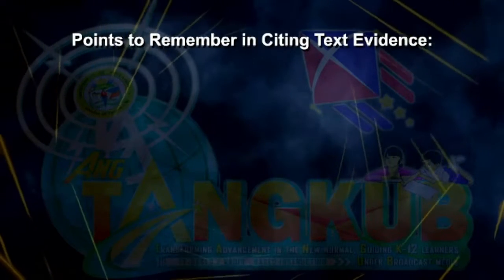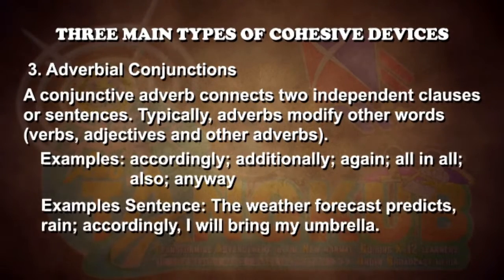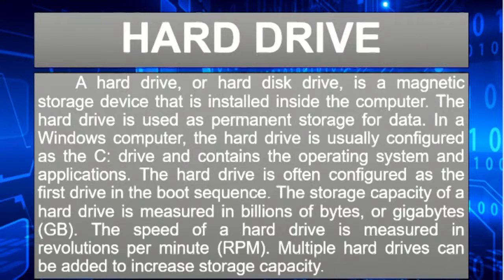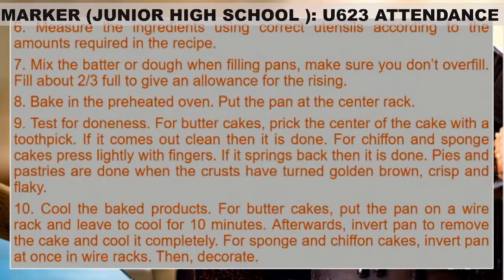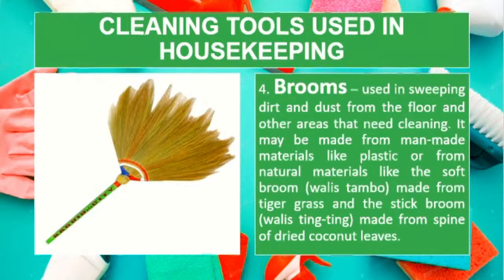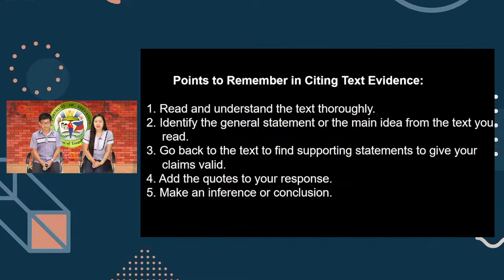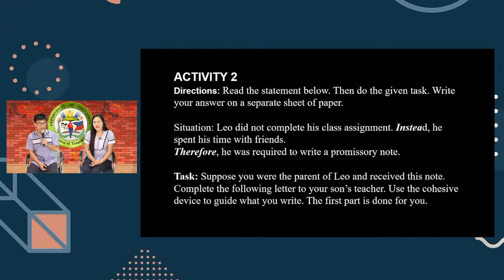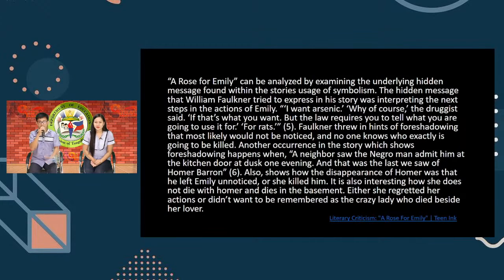Astral Academy Cyber School - January 3, 2022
Astral Academy Cyber School